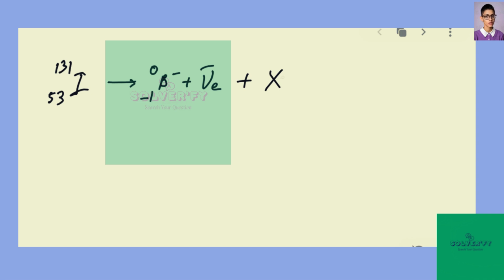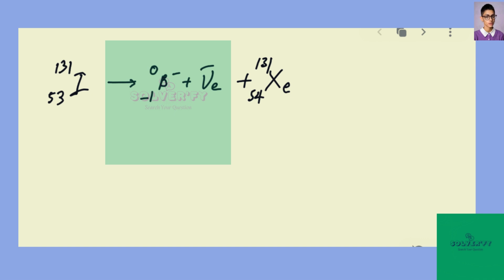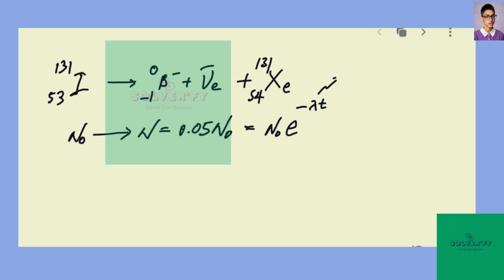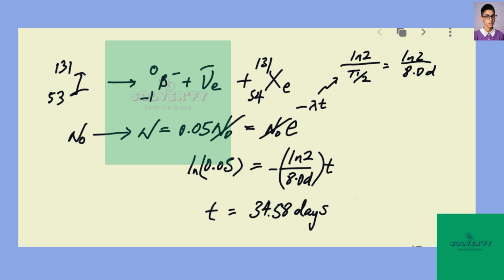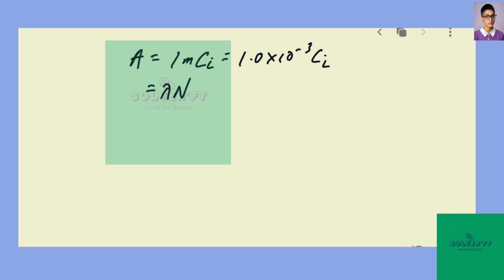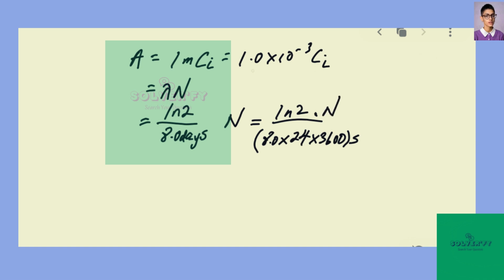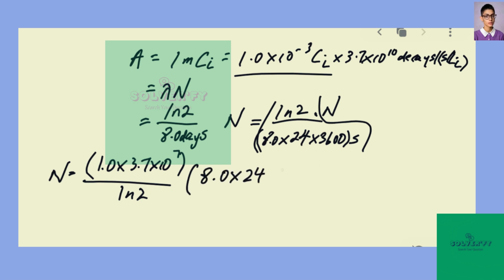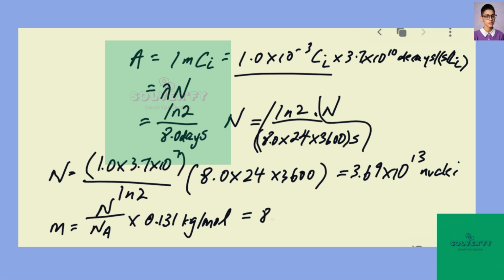[Physics] Huge amounts of radioactive I were released in the accident at Chernobyl in 1986. Chemica